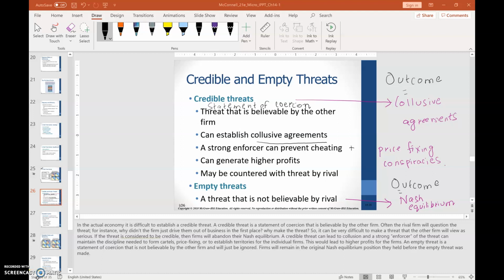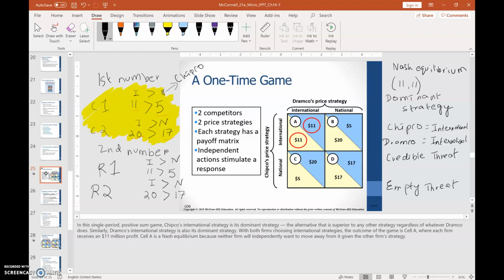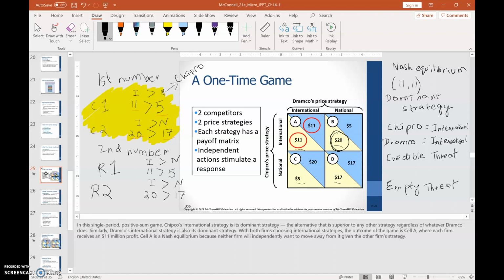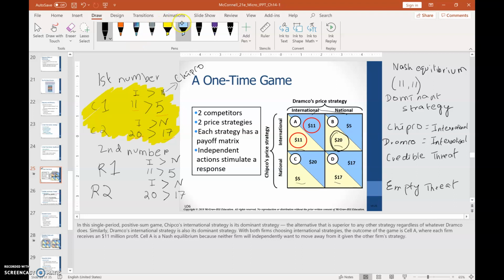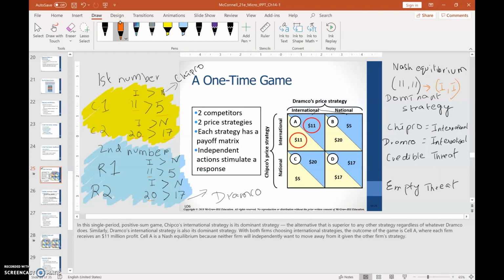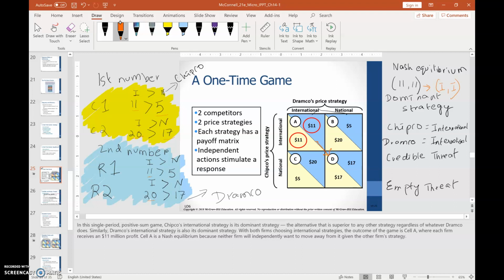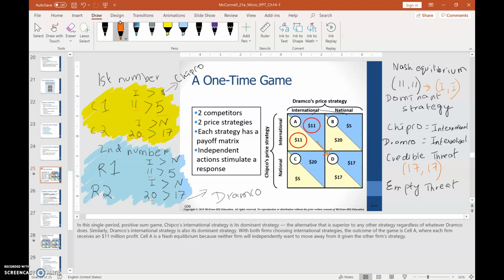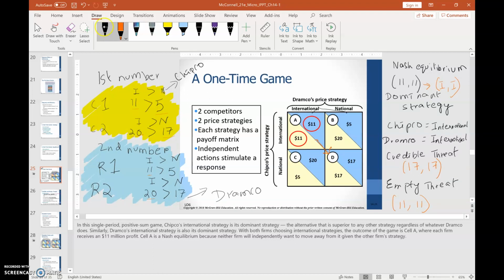Credible and Empty Threats